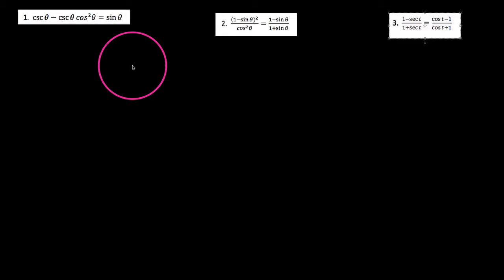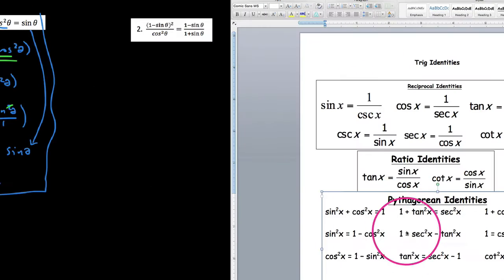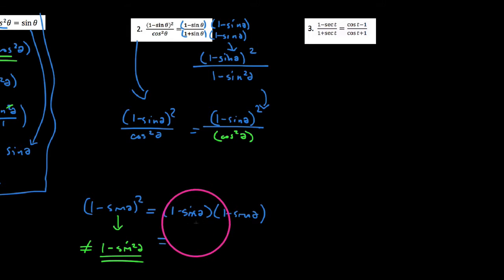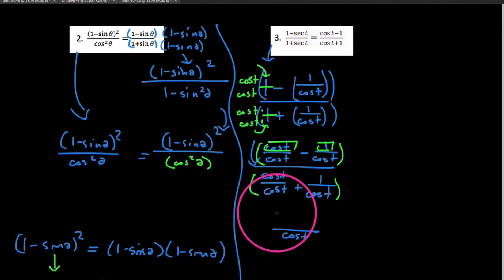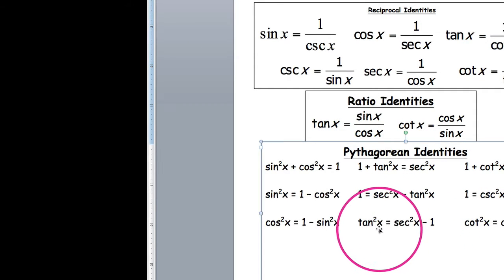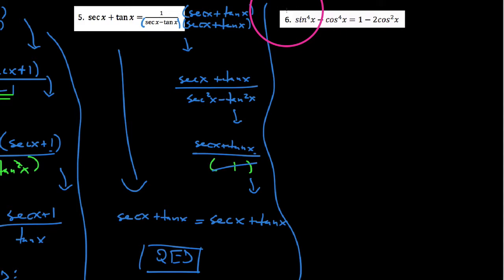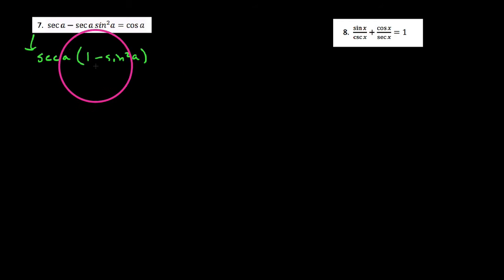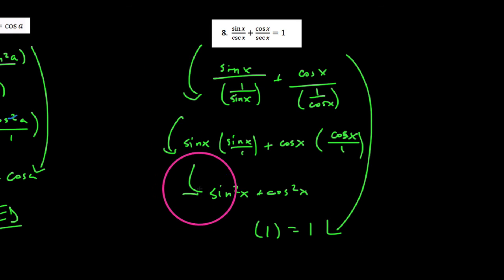HPC, Worksheet 5.2 C, exercises 1-8